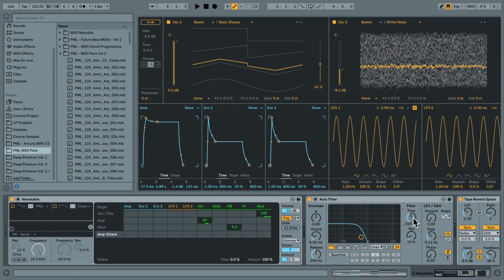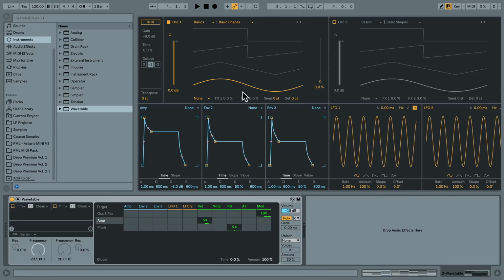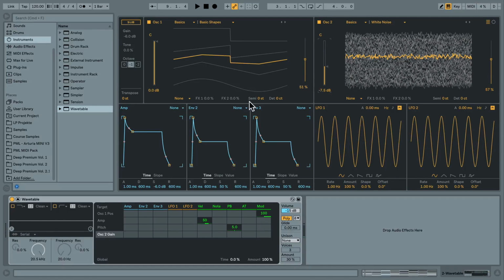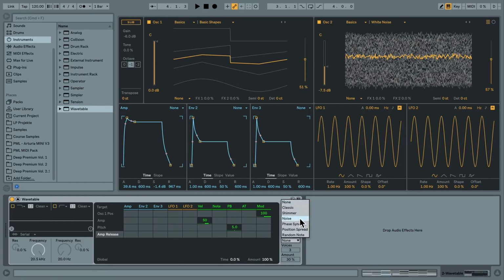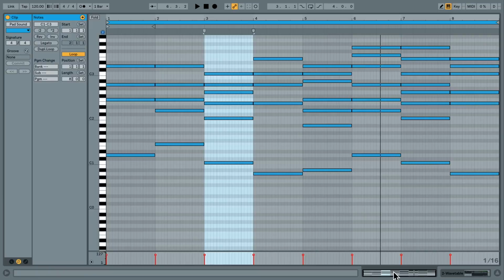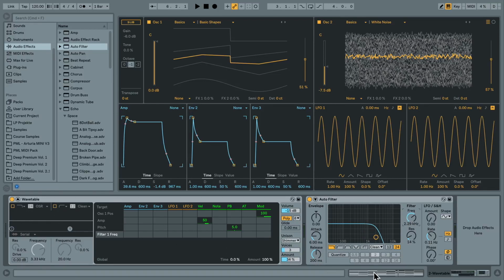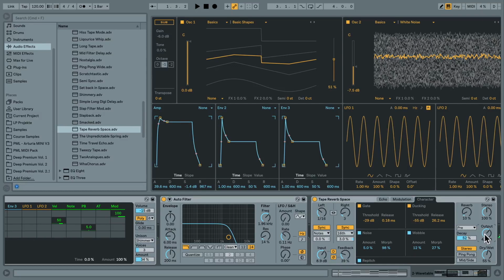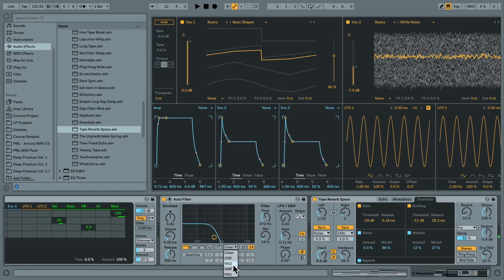Wavetable Tutorial | Air Pad Background | Ableton Live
Ableton Wavetable Tutorial | Background Pad | Ableton Live